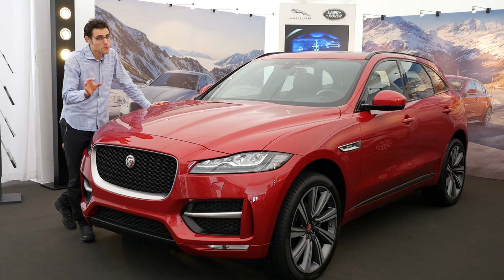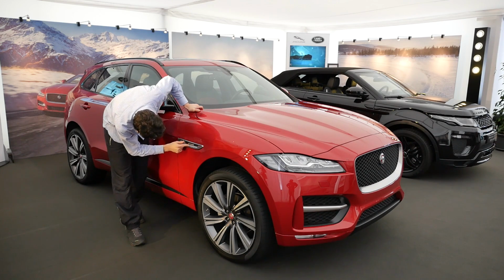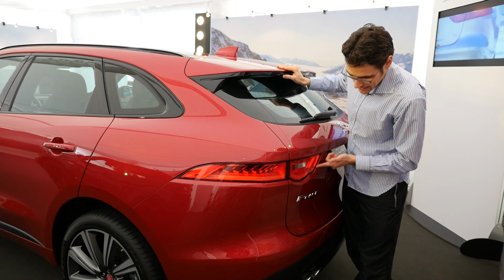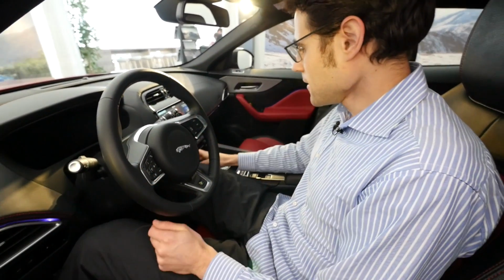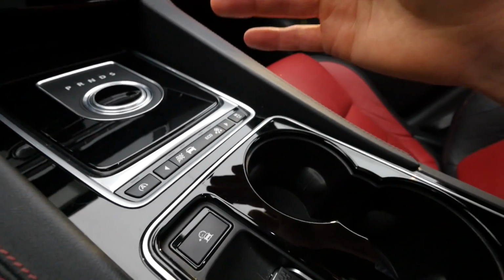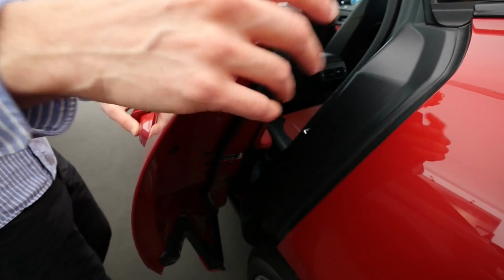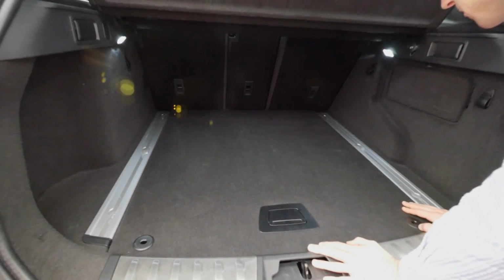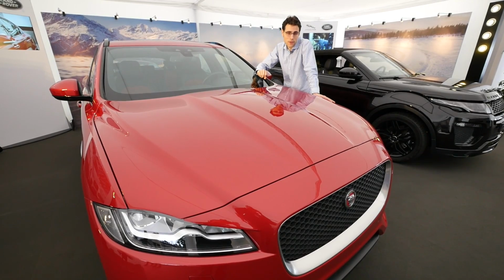All-new Jaguar F-PACE SUV in-depth PREVIEW exterior/interior 2017 neu - Autogefühl